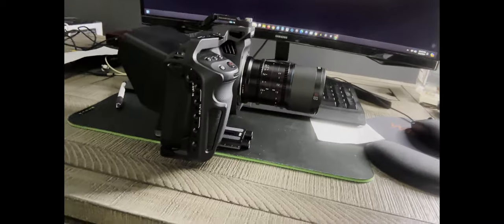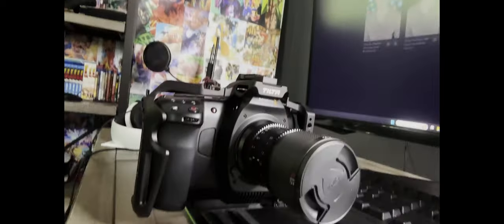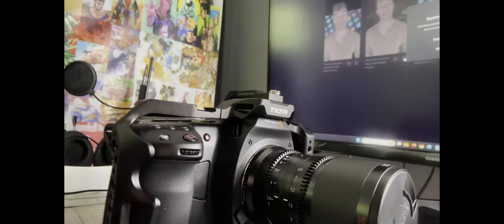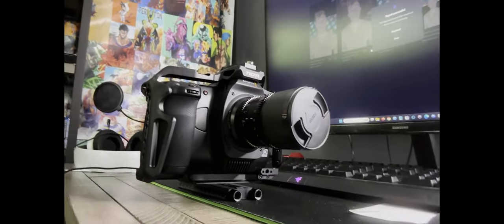The BEST Affordable Cinema Camera of the last DECADE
Hi I'm Jason Park a feature filmmaker who started Hypatude Productions. I talk about the best camera of the last 10 years

If you are a filmmaker and have a project releasing. Join our Facebook Group : United Filmmakers Group Where we help support other filmmakers and their projects.

FEATURE FILMS I'VE MADE
Four Amigos(On Prime/Tubi)/Fast Atlanta(Youtube)
Always Smile (Releasing 2024/2025)
Rex Park Curse of the Golden Buddha(On Prime/Tubi)/Good Luck Buddha (On Youtube)